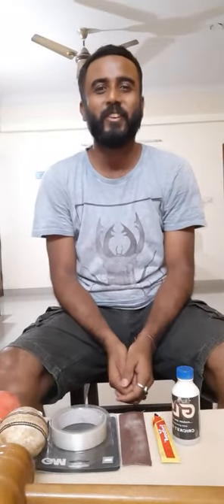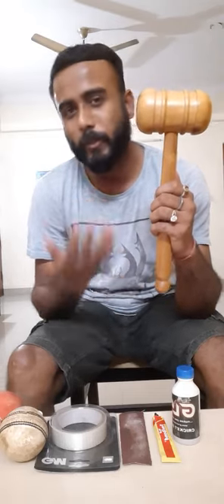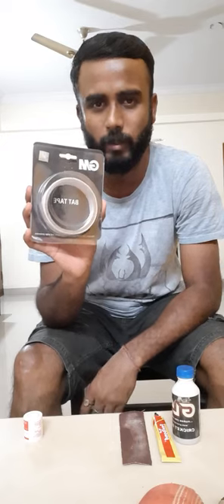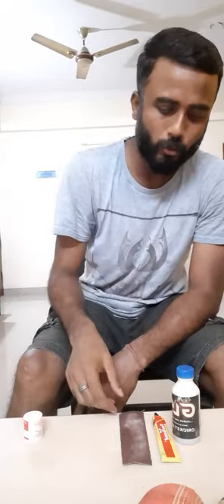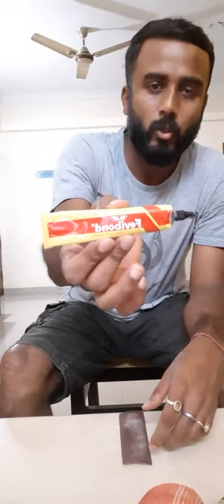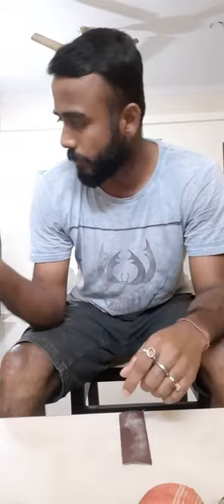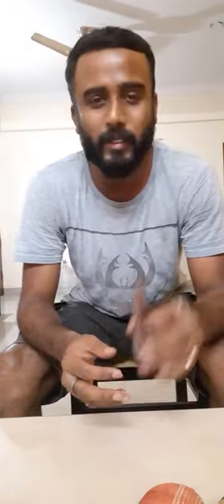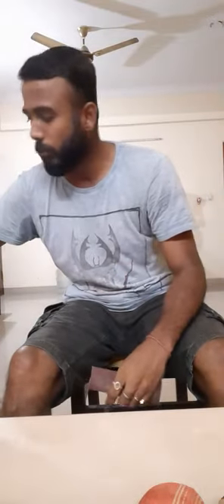Important items to be kept in cricket kit.. Bangalore Revenants Cricket Club